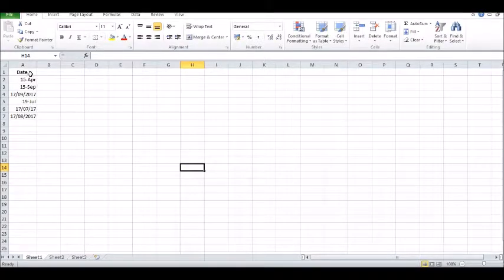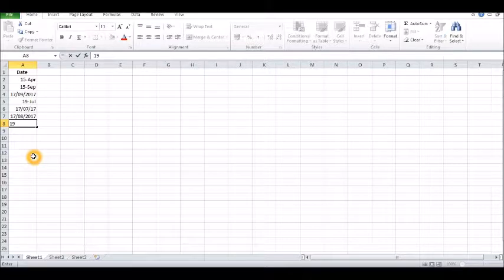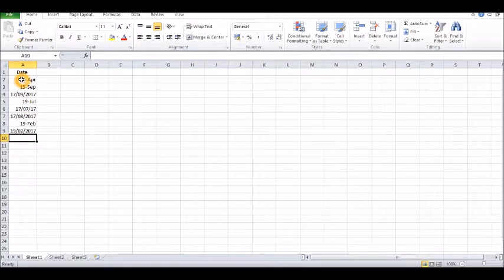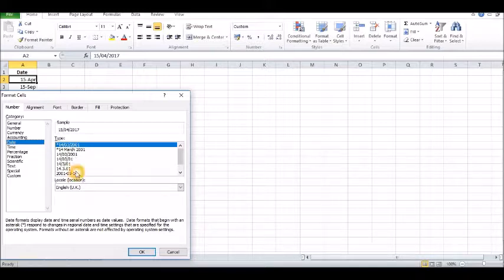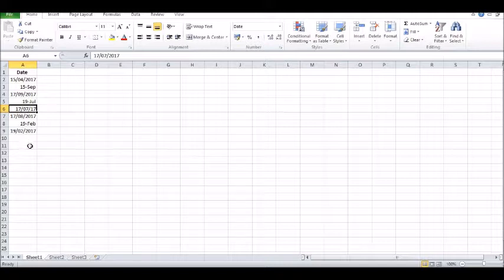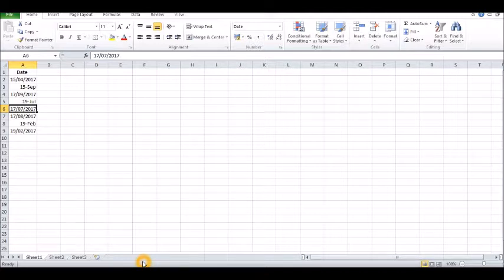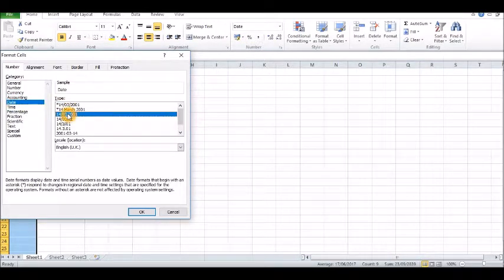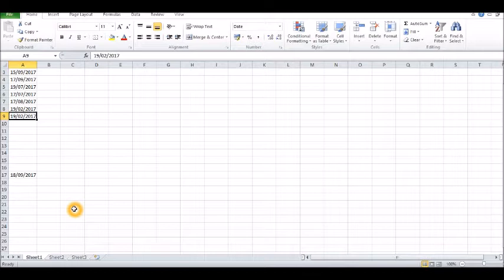Date Formatting Using Microsoft Excel | Easy Method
Having problems with dates in excel, this video should help.